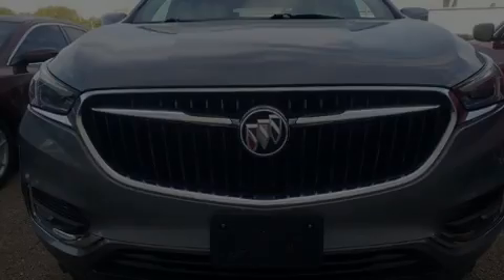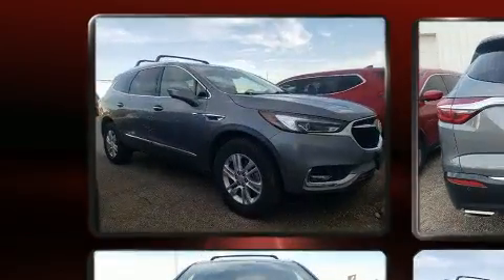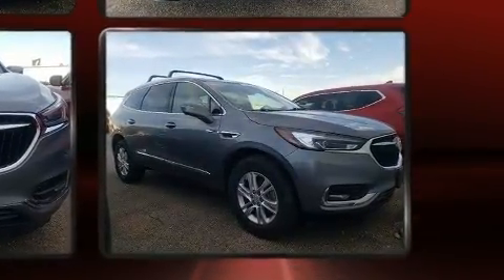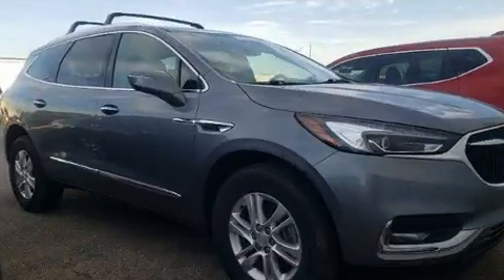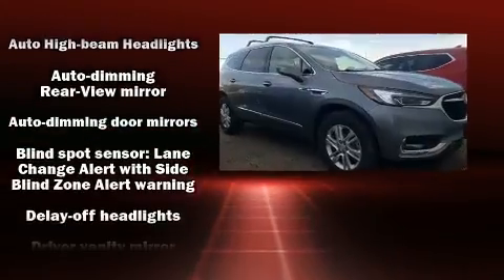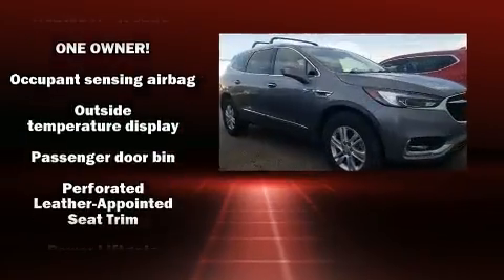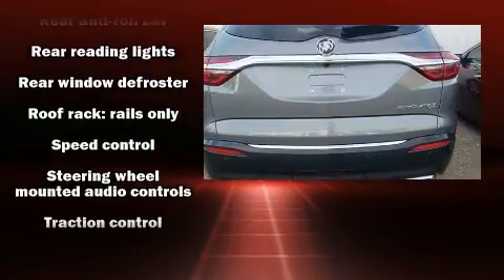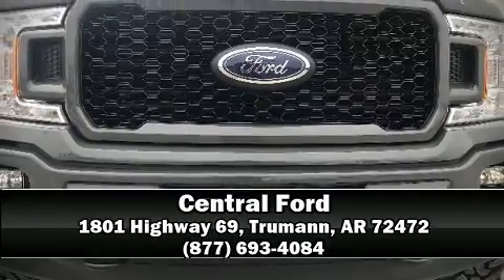2019 Buick Enclave Essence in Trumann, AR 72472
Central Ford
1801 Highway 69

Experience driving perfection in the 2019 Buick Enclave. It features an automatic transmission, all-wheel drive, and a refined 6 cylinder engine. This model accommodates 7 passengers comfortably, and provides features such as: 1-touch window functionality, power front seats, tilt and telescoping steering wheel, a power liftgate, remote keyless entry, cruise control, and leather upholstery. Audio features include an AM/FM radio, and 6 well positioned speakers. Passengers are protected by various safety and security features, including: dual front impact airbags with occupant sensing airbag, head curtain airbags, traction control, brake assist, a security system, onStar, and 4 wheel disc brakes with ABS. Electronic stability control ensures solid grip atop the road surface, no matter how challenging the driving conditions. Our sales staff will help you find the vehicle that you've been searching for. We'd be happy to answer any questions that you may have. Stop in and take a test drive!